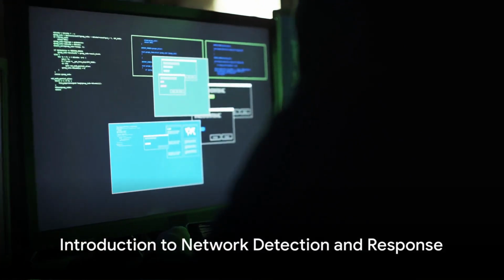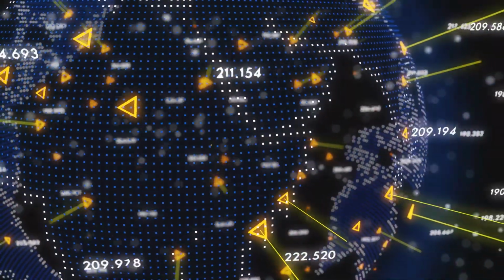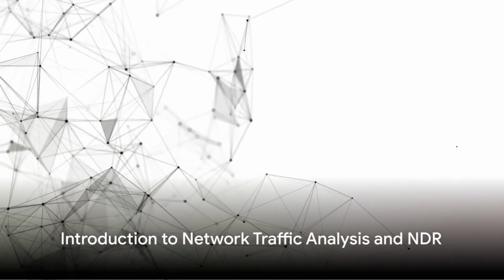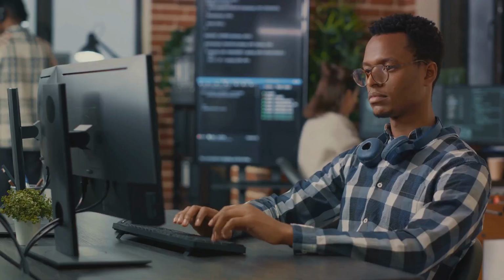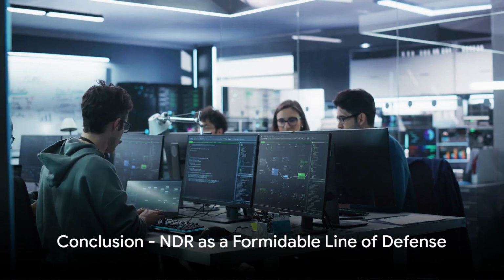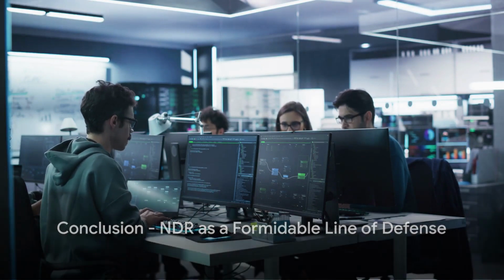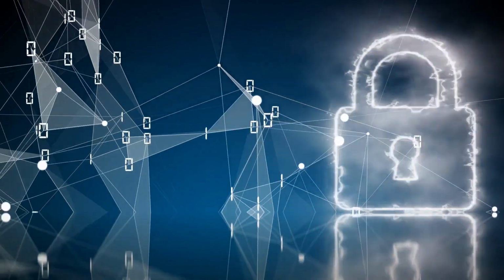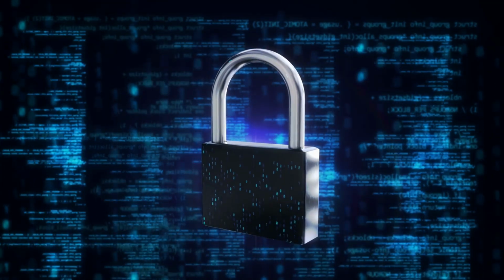NDR: The Future of Cybersecurity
In this must-watch video, we dive deep into the world of Network Detection and Response (NDR) and its crucial role in bolstering cybersecurity. 🛡️ Discover the inner workings of NDR, understand its mechanisms, and uncover why it has become an indispensable cornerstone of modern cybersecurity strategies. 👀

Join us as we peel back the layers of NDR, exploring its significance in effectively detecting and responding to ever-evolving threats lurking in network traffic. 💪 Arm yourself with the knowledge required to defend against sophisticated cyber attacks and strengthen your organization's security posture.

🔍 Searching for comprehensive insights on NDR? Look no further! This video is a goldmine of valuable information that will help you stay one step ahead of cybercriminals. Don't miss out! 🙌

OUTLINE:

00:00:00 Introduction to Network Detection and Response
00:00:22 Challenges of Manual Detection and Traditional Security Measures
00:00:49 Introduction to Network Traffic Analysis and NDR
00:01:06 How NDR Works - Machine Learning Algorithms
00:01:24 How NDR Works - Behavioral Analytics
00:01:44 Real-Time Alerts and Swift Responses
00:02:01 Real-World Example of NDR in Action
00:02:33 Conclusion - NDR as a Formidable Line of Defense
00:02:53 NDR as a Cornerstone of Modern Cybersecurity Strategies
00:03:05 Stay Ahead of the Curve with @DemystifyTech
00:03:46 End Sting